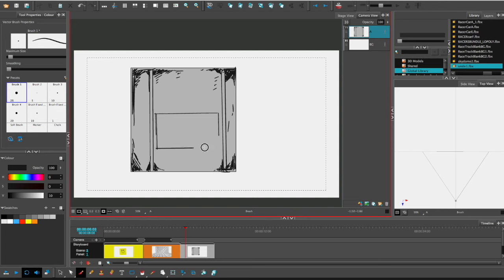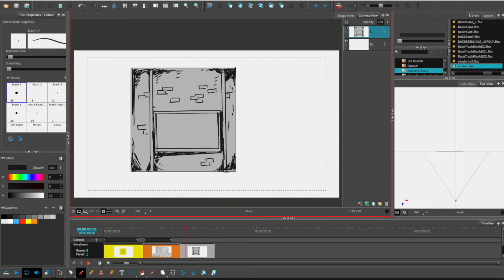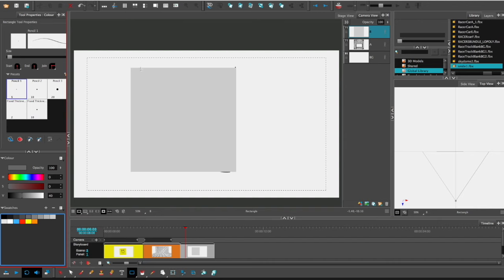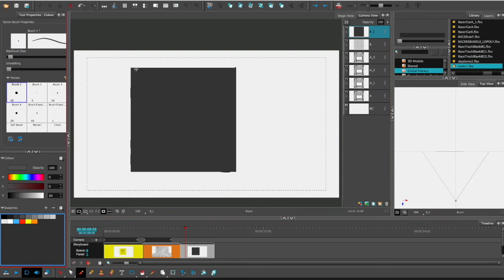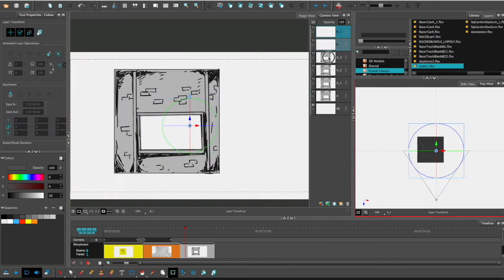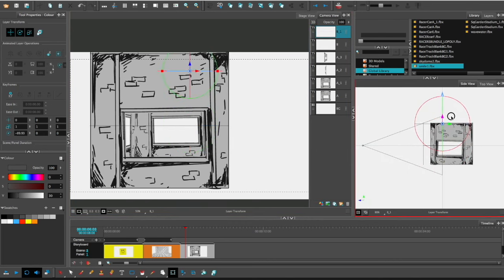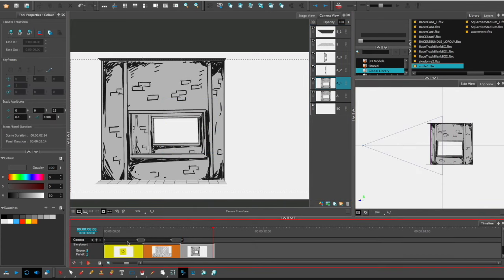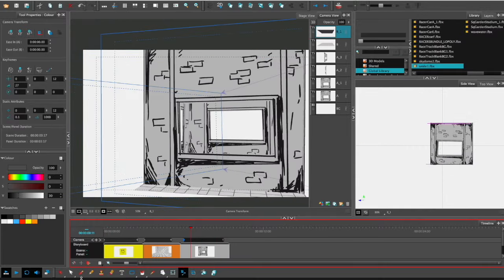How To Make 3D Environment With 2D drawings